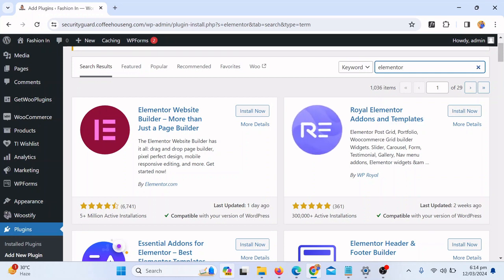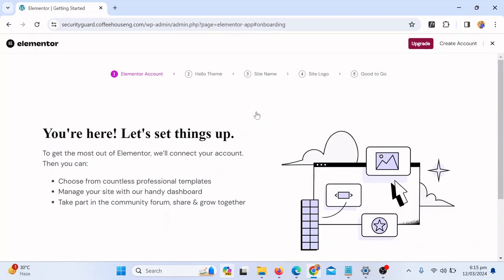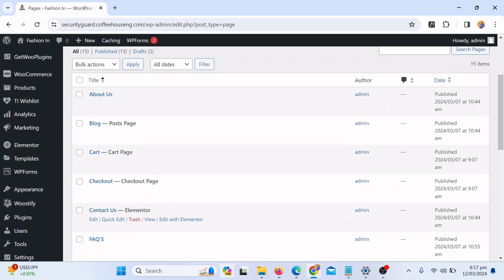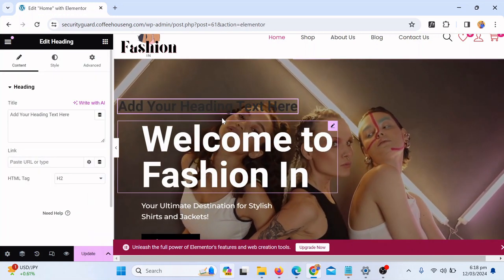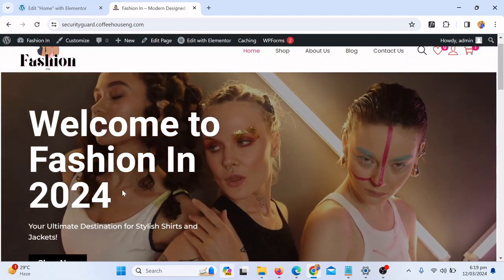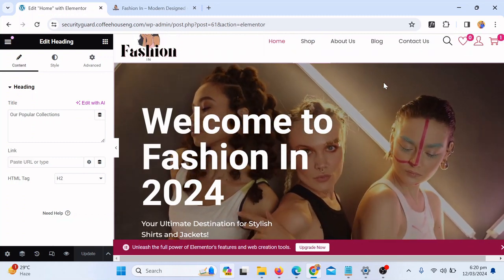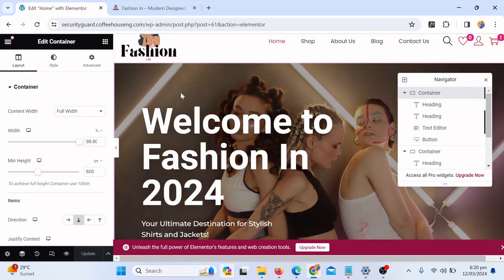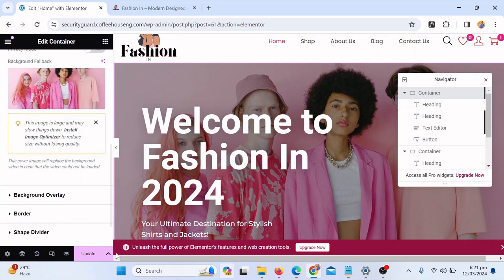Elementor WordPress Tutorial for Beginners 2024 (Install & Use)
Want to design your WordPress website without code?
1. This video shows you how to easily install Elementor and build beautiful pages in minutes, even if you're a beginner!
2. Take your WordPress website to the next level! This comprehensive tutorial walks you through installing and using Elementor to edit design and content in website.